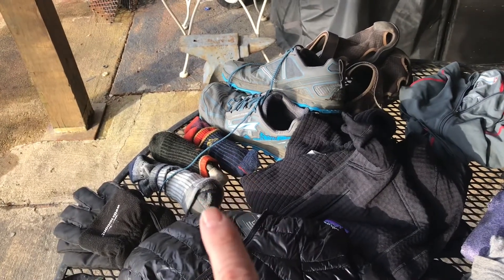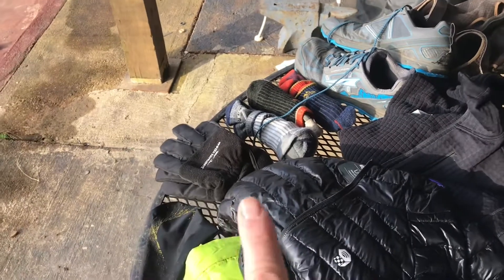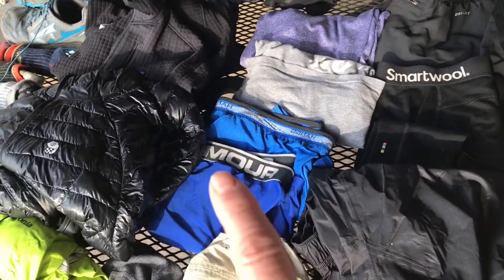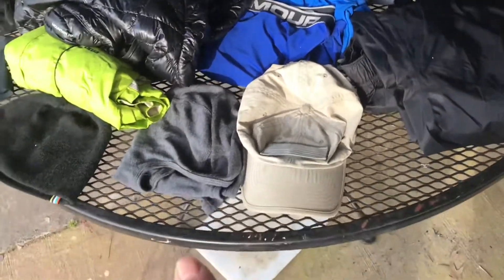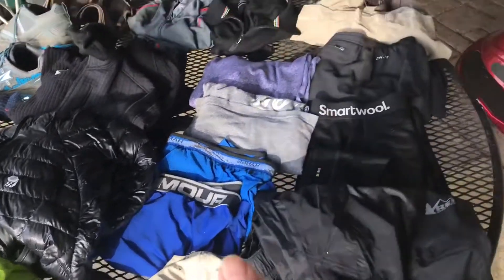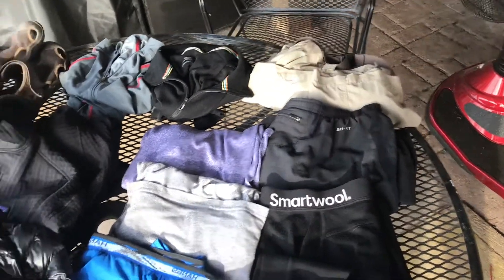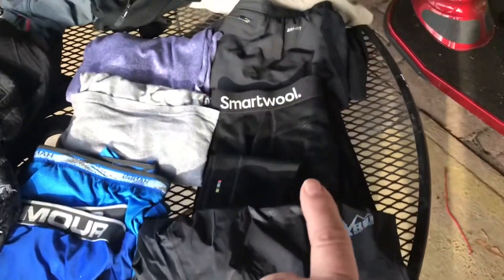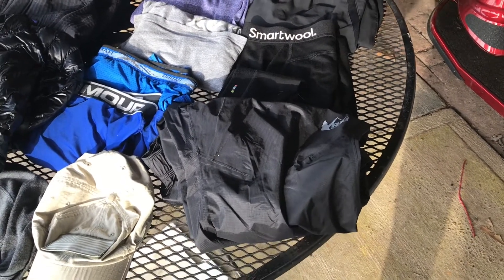My Cold Weather Hiking Clothes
My cold weather hiking clothing for long hike on Appalachian Trail 2021